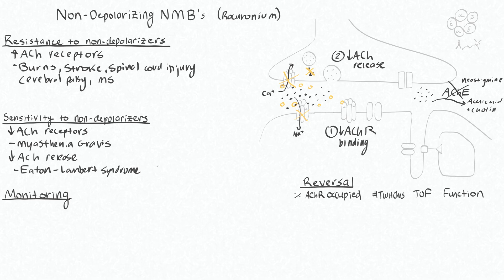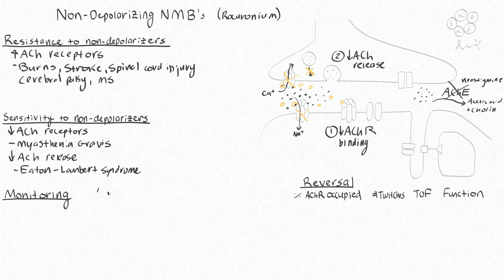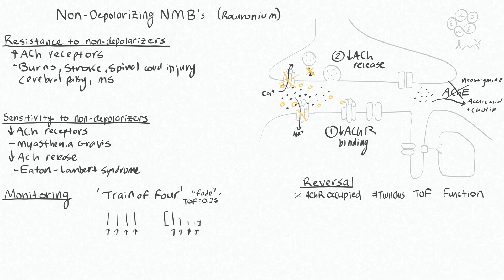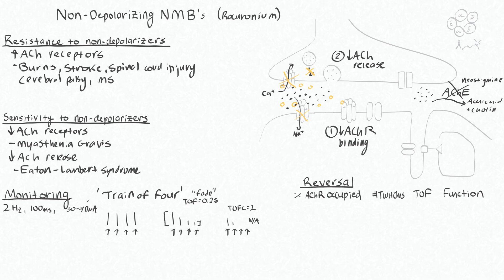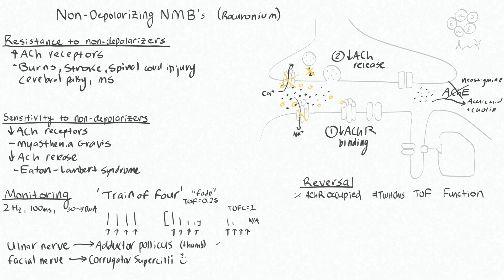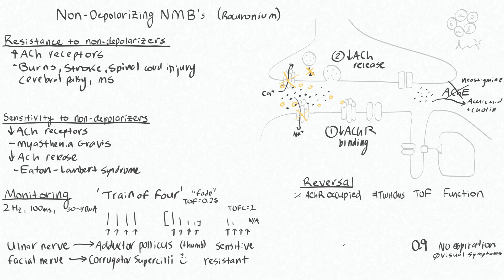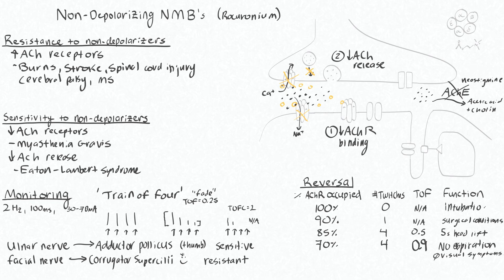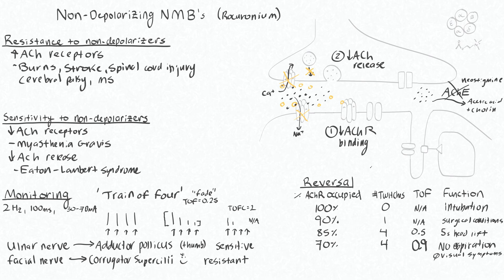Non-depolarizing NMB 2 - TOF Monitoring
This video is about Non-depolarizing NMB 2 - TOF Monitoring